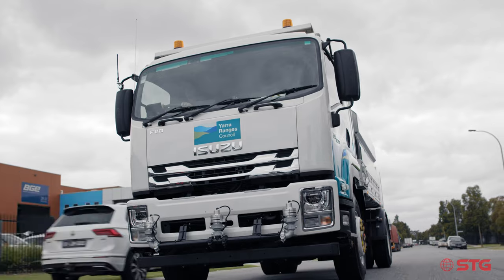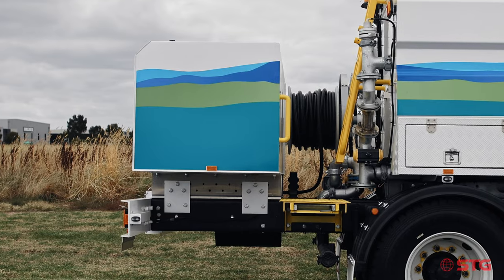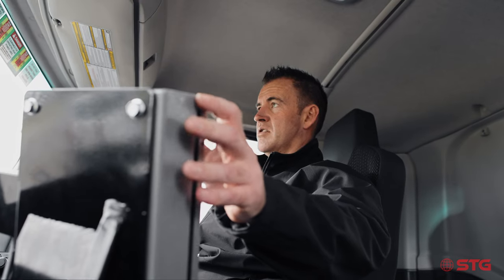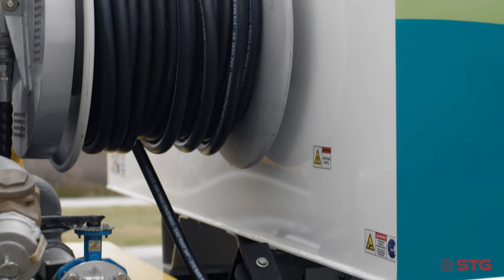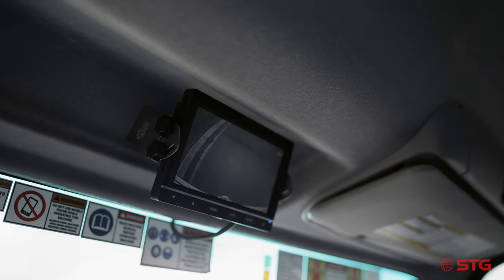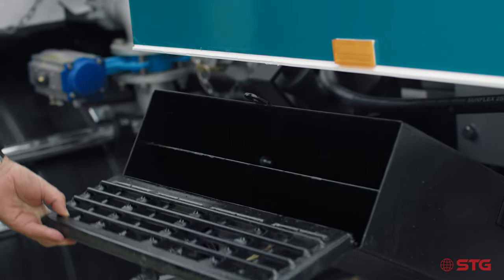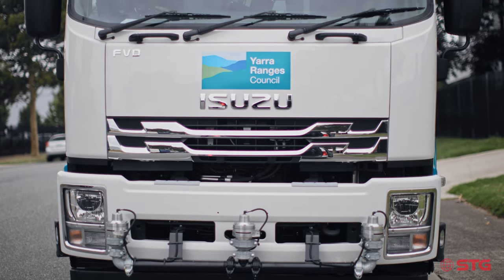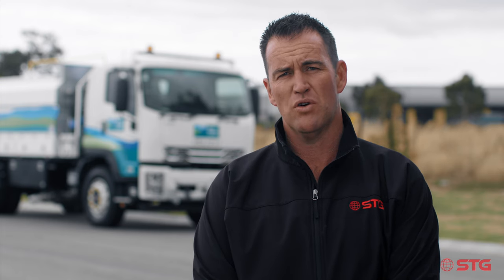STG's Custom Water Truck for Yarra Ranges Council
STG unveils our cutting-edge custom water truck, specially designed for Yarra Ranges Council. In this exciting video, we showcase how this exceptional vehicle empowers the council to revolutionize their drainage maintenance operations.

The Isuzu FVD Water Truck is customised for Yarra Ranges Council. It is equipped with a built-in Jetta and a hydraulic hose reel, providing unmatched capabilities for cleaning and maintaining the council's drainage system. With its innovative jetting system, it efficiently tackles the challenges of the drainage network, ensuring optimal performance and preventing blockages.

Inside the cabin, operators have complete control at their fingertips. The hydraulic PDO-driven pump offers precise control through an extra control dial, while the pneumatic control system operates all the spray heads for the water truck features. This full operational control enhances efficiency and maximizes productivity.

Witness how STG's custom water truck transforms drainage maintenance for Yarra Ranges Council.

For more information about STG Trucks and our comprehensive range of customization options, visit our today. Discover the possibilities of customized truck solutions and be inspired to elevate your operations.